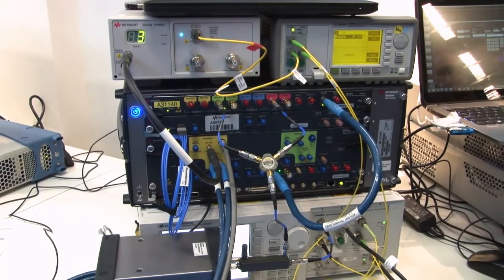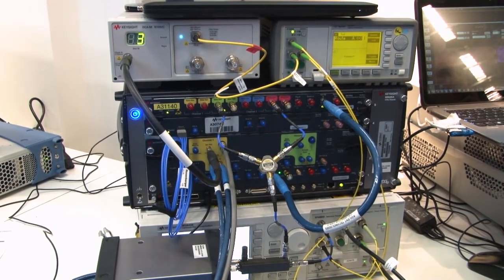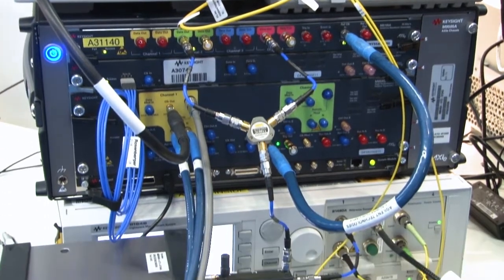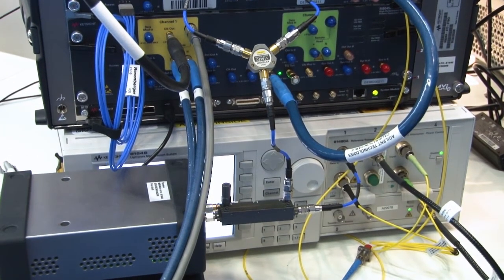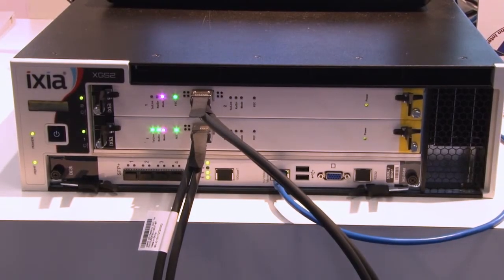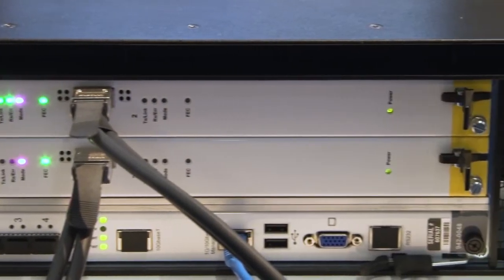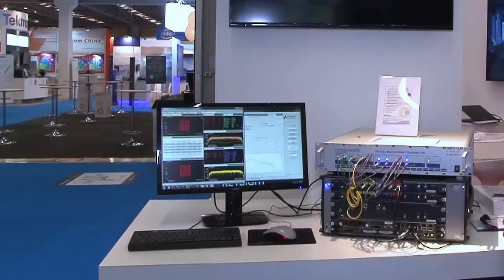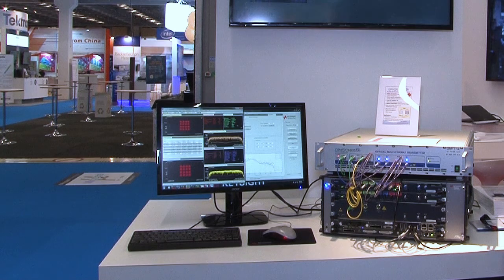ECOC Exhibition 2017 - Joachim Peerlings - Keysight Technologies